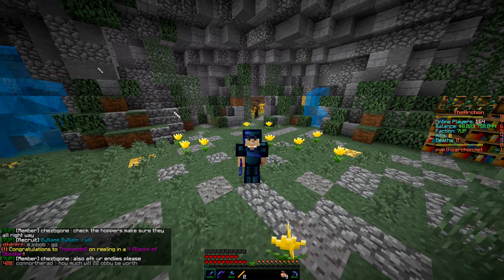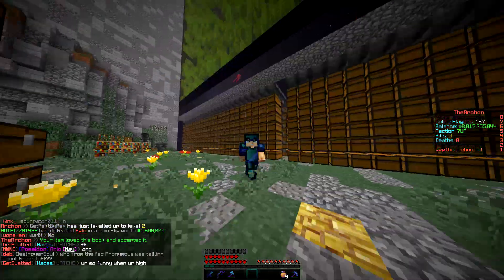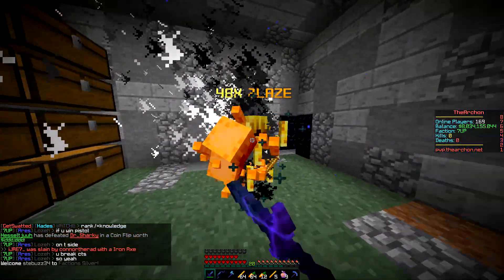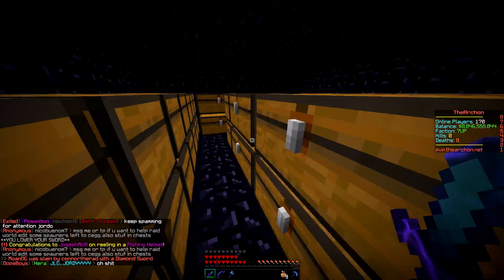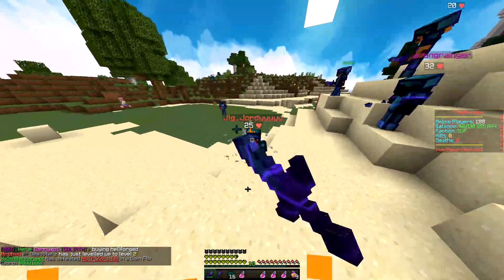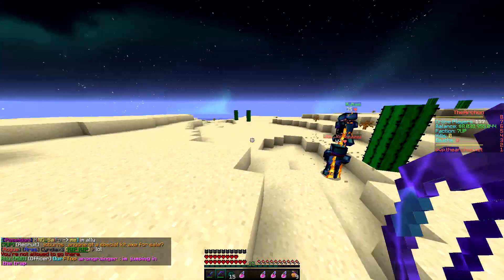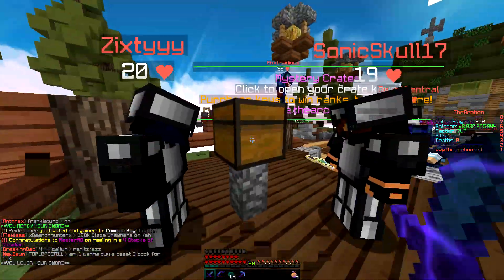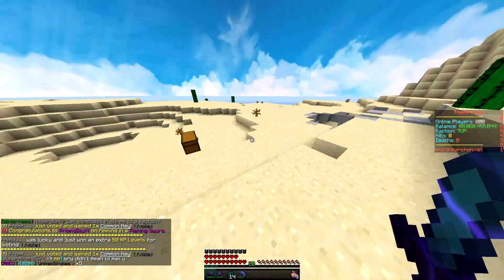LEAKING THECAMPINGRUSHERS' NEW FACTIONS SERVER! (Minecraft Factions) Ep 92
LEAKING TheCampingRushers' Next FACTIONS SERVER!

CAN WE HIT 200 LIKES FOR THIS EPISODE?

~.Jamea